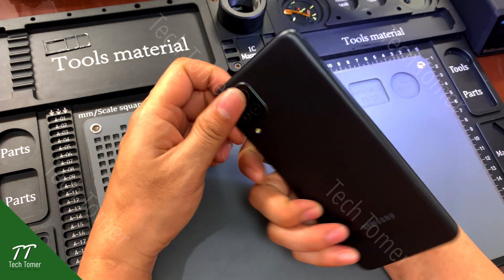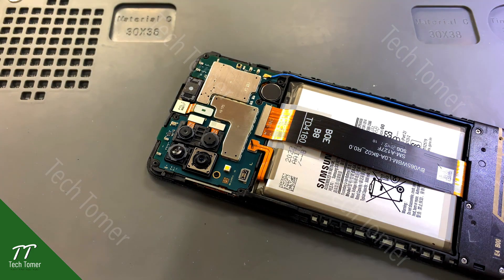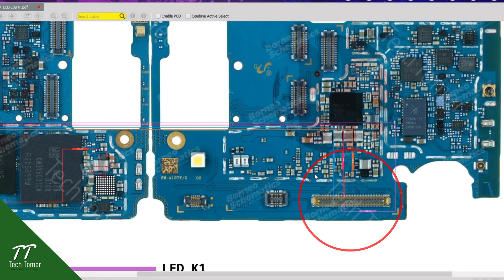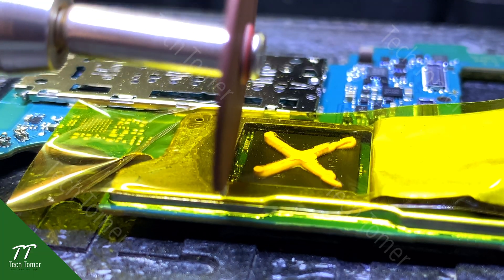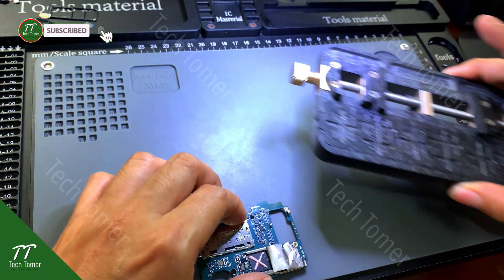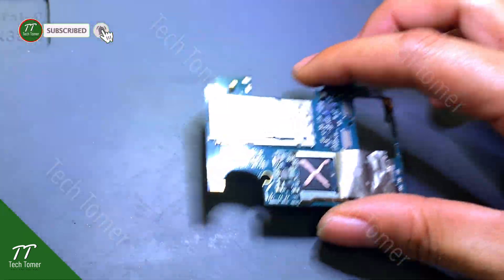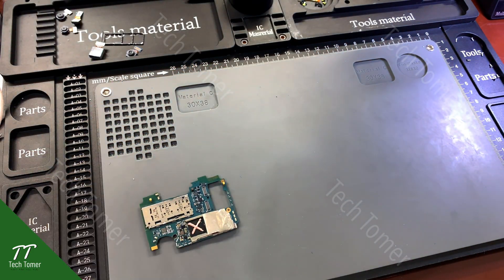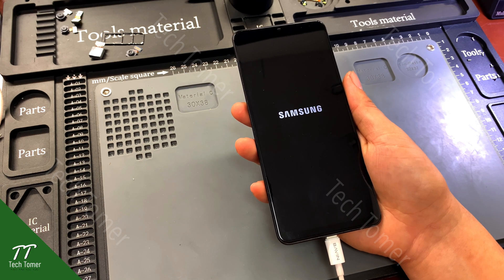Samsung Galaxy A12 Black Screen No Display Light Solution Repair Tutorial | Tech Tomer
A black screen and no display light is a very common issue of Samsung Galaxy A12, if your phone also has this problem you can watch this video to have an idea of how to fix the problem

Basic tools:
* Pry Knife
* PCB Holder
* Screw Drivers
* Tweezers
* PCB Cleaner
* Paste Flux
* Multimeter